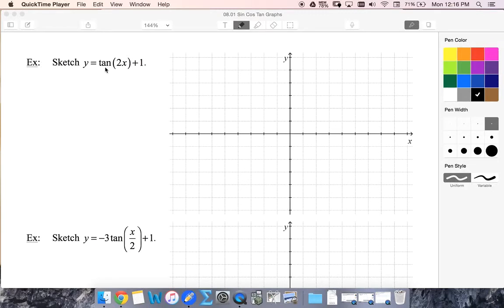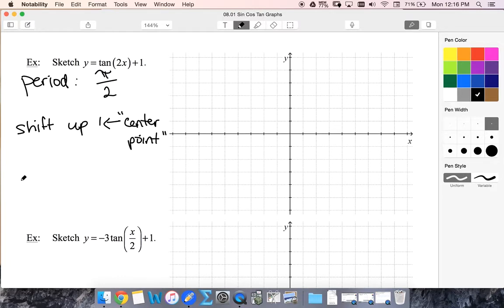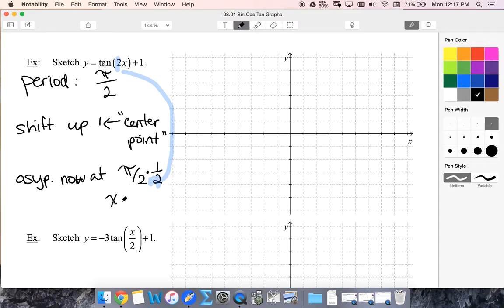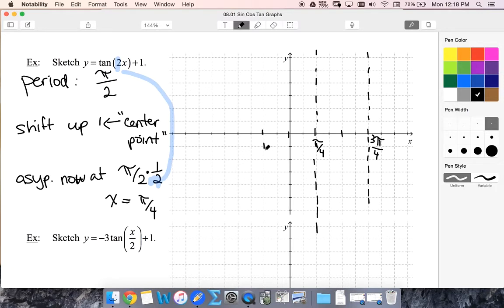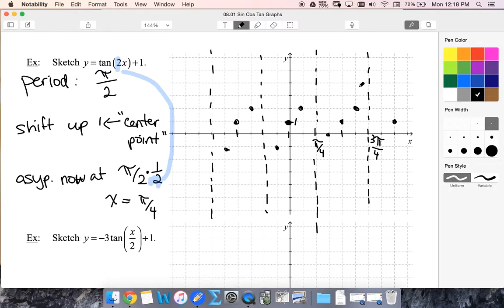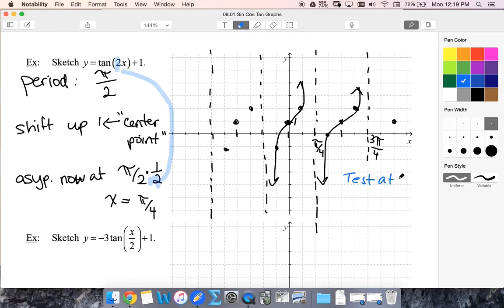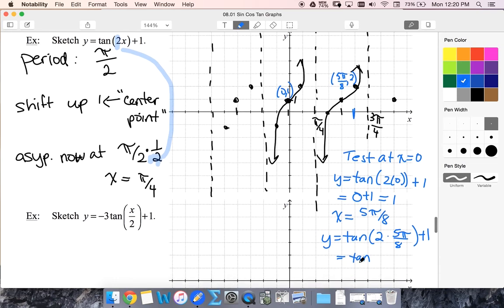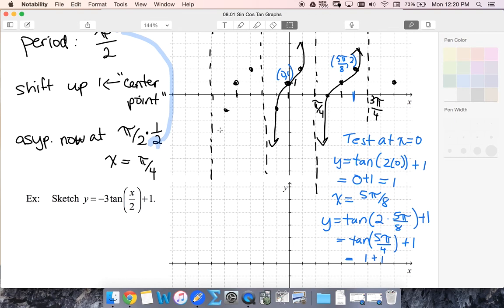08.01 Sketch tan(2x) + 1